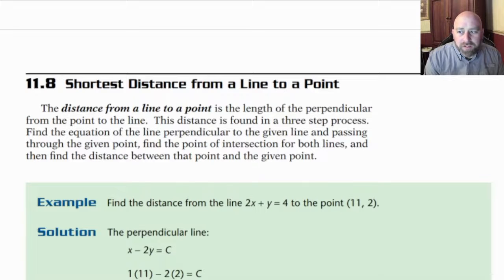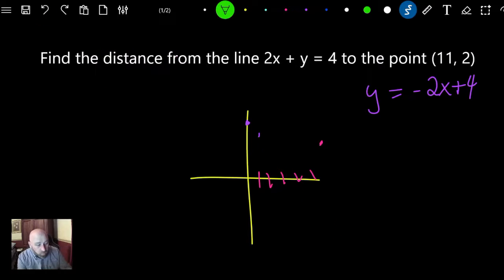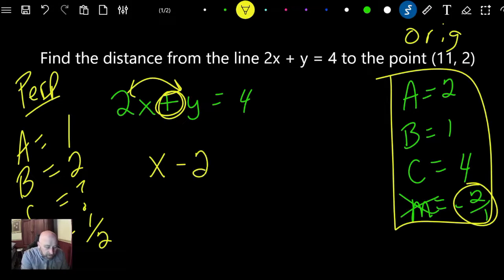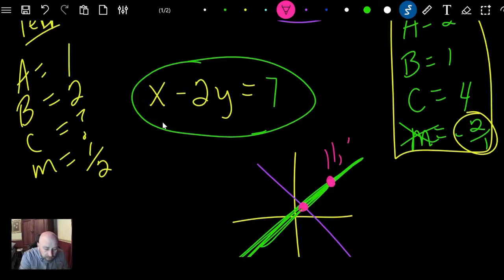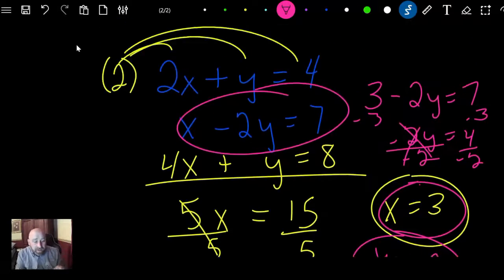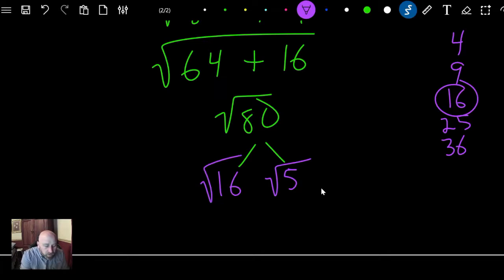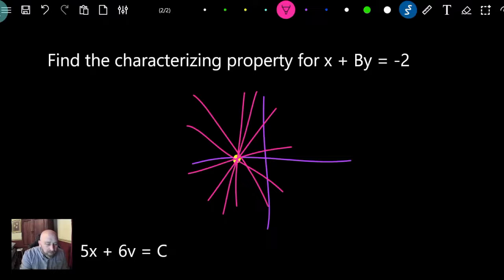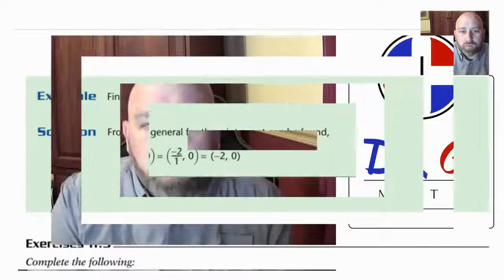Precalculus 11.8 & 11.9 Shortest Distance and Systems of Lines